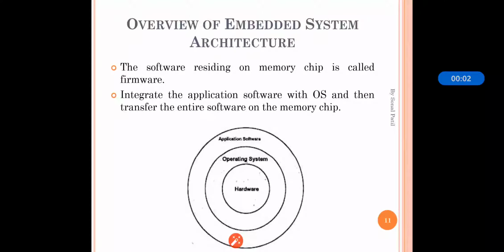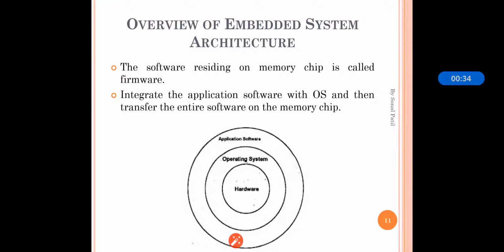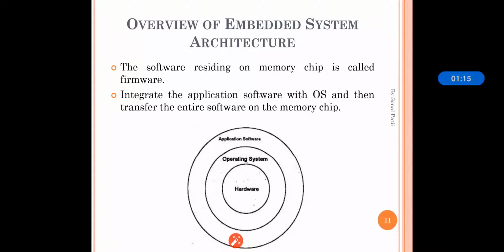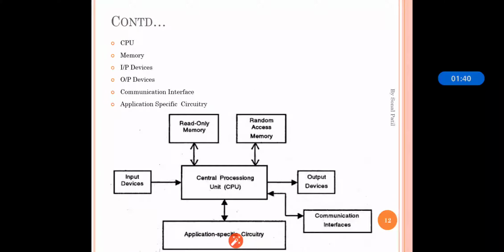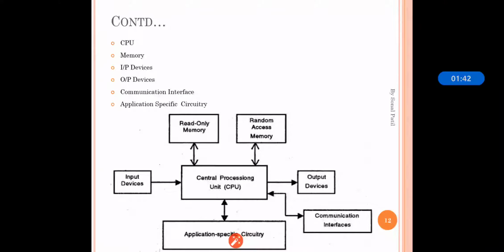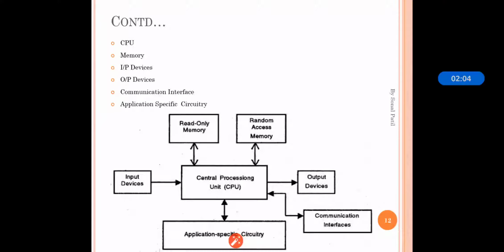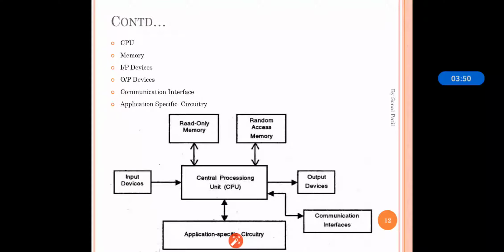ES- Embedded Systems-TE CSE-IT- Overview of Embedded Systems Architecture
Overview of Embedded Systems Architecture